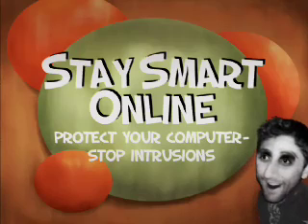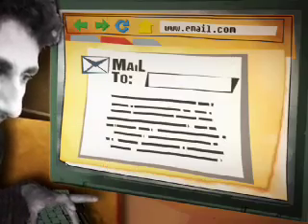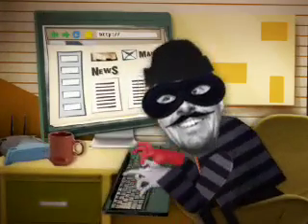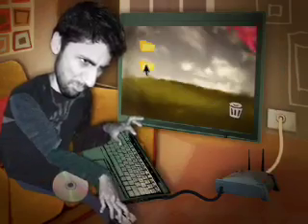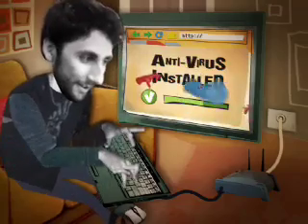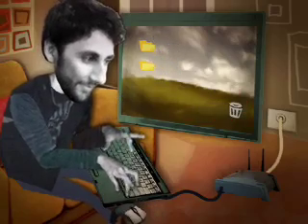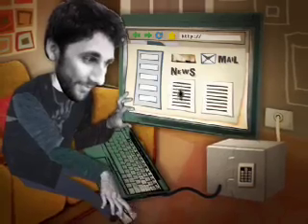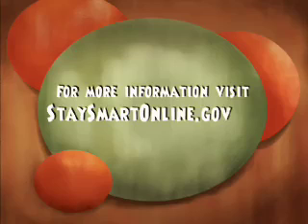Protect your computer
One in a series of three animated info ads to help people secure their computer from intrusions